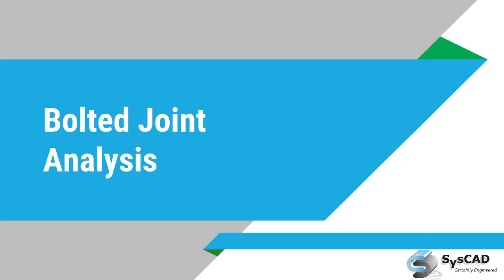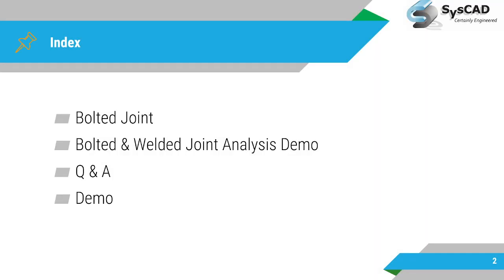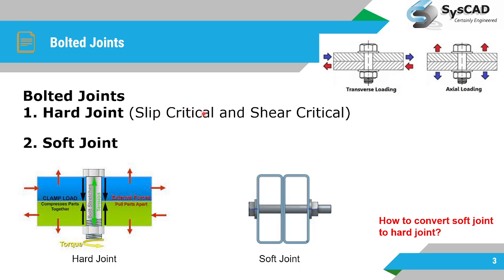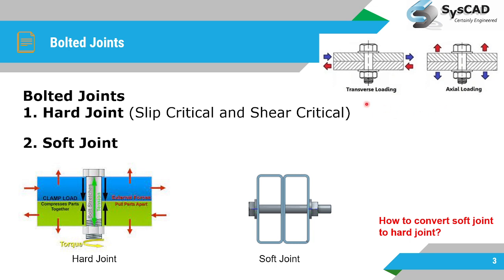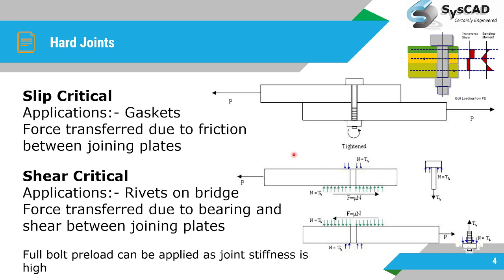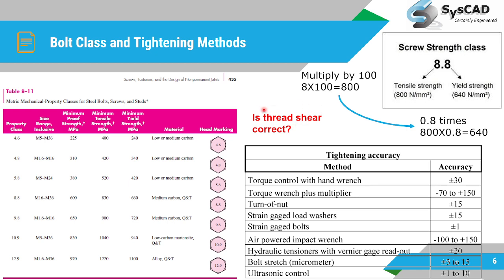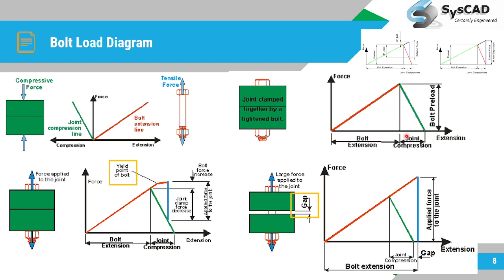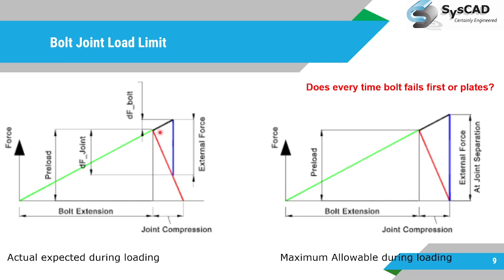Bolt Joint Analysis | Bolt Torque| Bolt Load | Bolt Preload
In this comprehensive video, we dive deep into the world of bolted joint analysis. Whether you're a seasoned engineer or just starting out, this video is your ultimate guide to understanding the critical aspects of bolted joints.

Bolt Class Demystified: Learn how to choose the right bolt class for your application, considering factors like material, size, and strength requirements.

Bolt Strength: Explore the proof yield and clamp load of bolts and understand their significance in joint performance.

Bolt Strength from Bolt Class: Discover how to determine bolt strength based on its class and material properties.

Bolt Load Diagram: Get a visual understanding of how loads are distributed within a bolted joint and why it matters.

Soft Joint vs. Hard Joint: Learn the key differences between soft and hard joint designs and their implications on joint performance.

Bolt Joint Force Transfer Mechanism: Understand the fundamental principles behind how bolts transfer forces within a joint.

Slip Critical and Shear Critical Joints: Differentiate between slip critical and shear critical joints, and learn when each is applicable.

Whether you're an engineer looking to optimize your designs or a student seeking to expand your knowledge, this video is a must-watch.

0.00 Introduction
0.40 Bolted Joint
2:25 Shear critical and slip critical joint
0:50 Hard and soft joint
4:40 Slip critical and soft joint
9:05 Tensile, Yield, Proof and Clamp load and strength of bolt
6:55 Bolt class and grades
10:20 Load sharing in threads
8:10 Bolt tightening methods and accuracy
11:45 Bolt load diagram. How to create bolt load diagram
14:06 Bolt joint separation